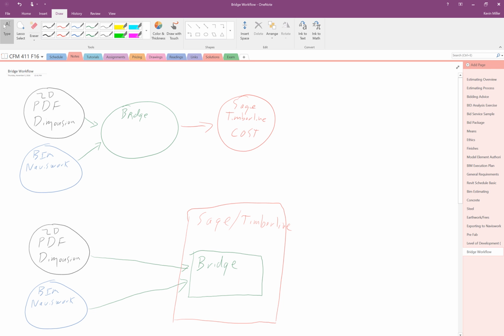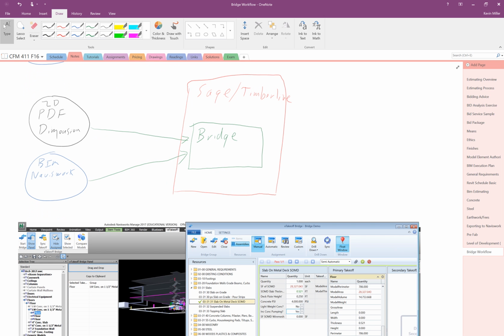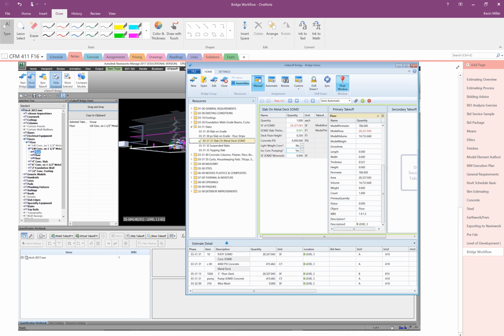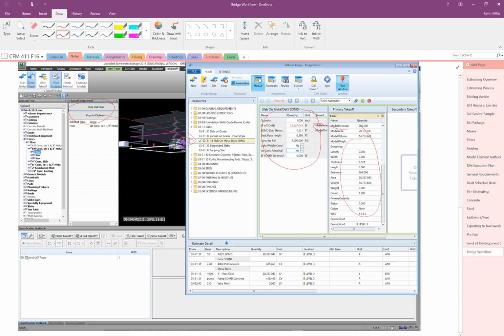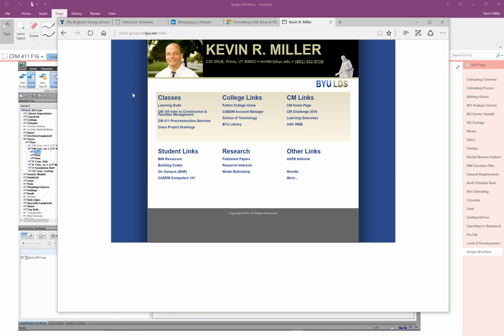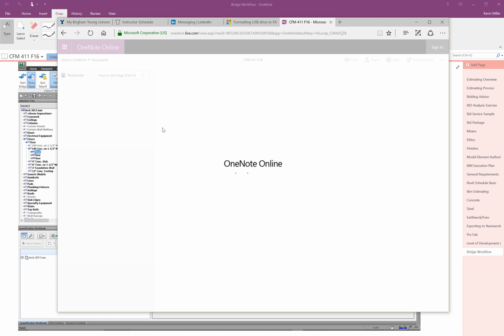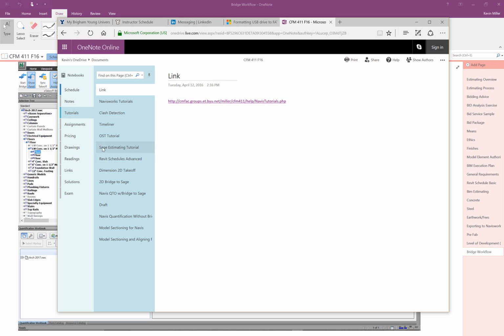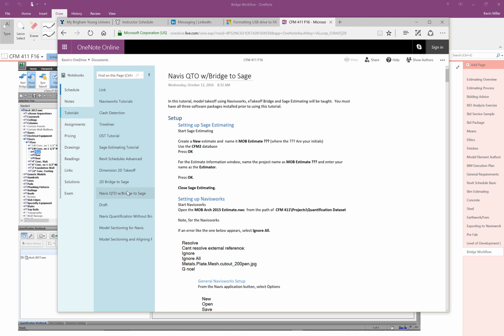2D and 2D takeoffs to Sage workflow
I was asked to diagram the workflow of the data into Sage.  Hopefully this short video will help.